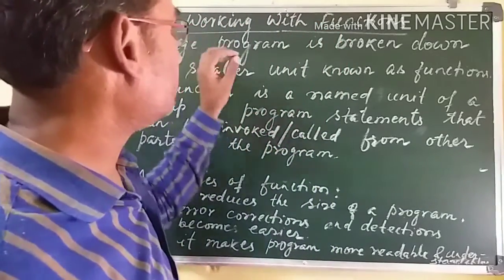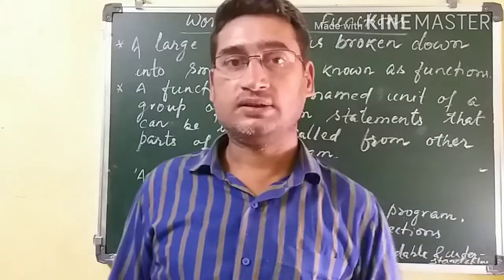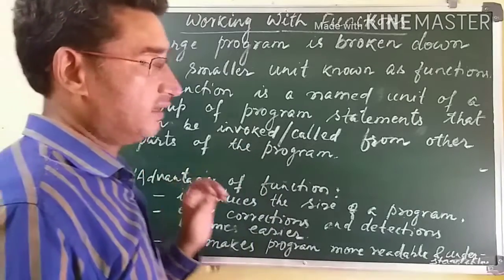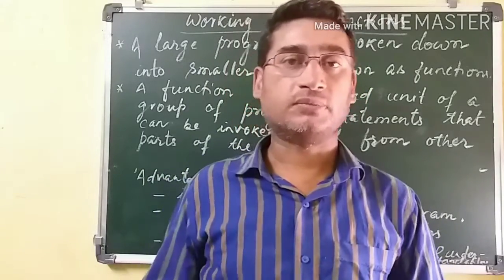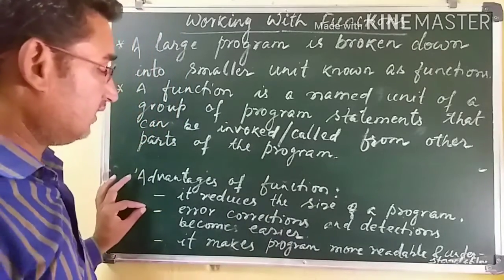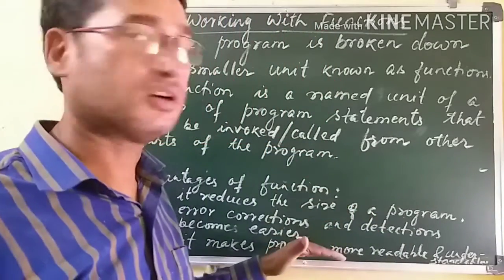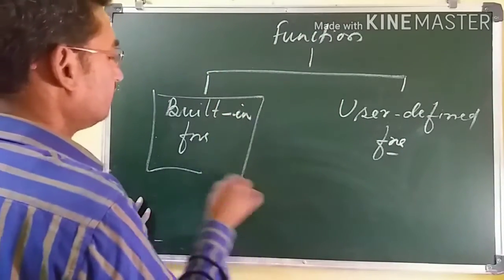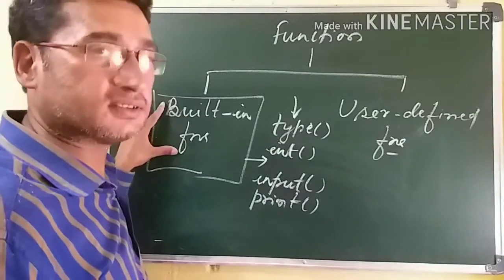Lecture - 10 : Functions in Python (Part-1)